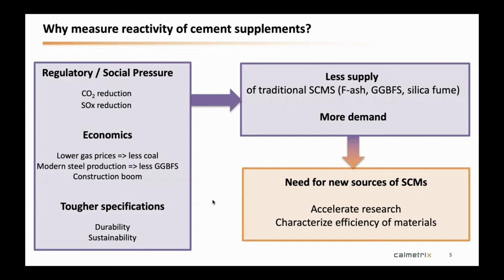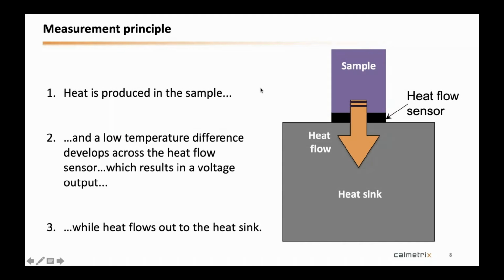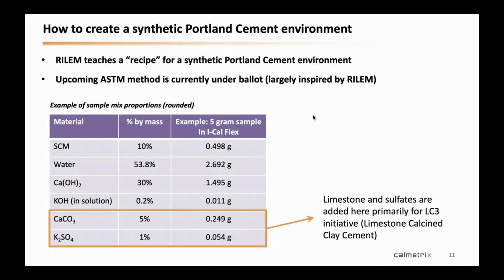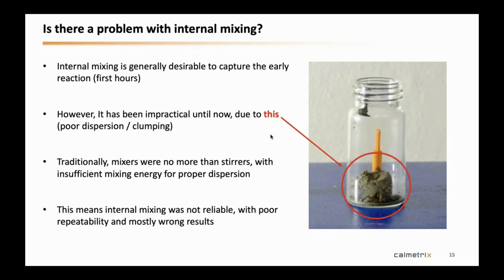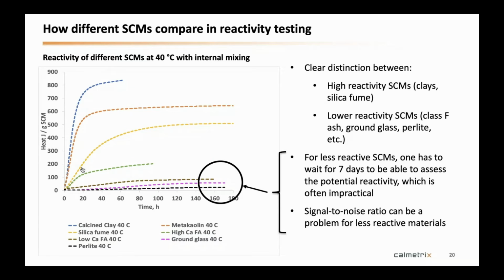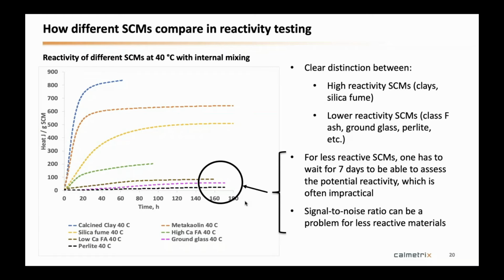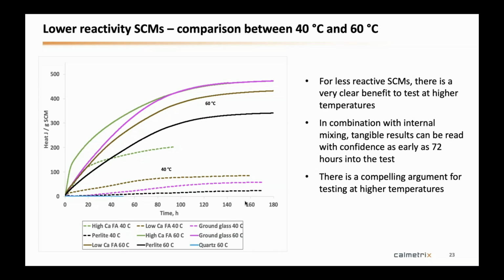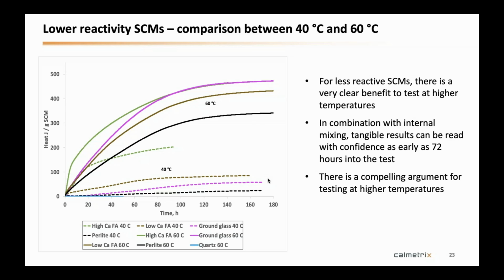Webinar Video Pozzolanic Reactivity Final pptx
This recorded webinar shows the methodology and experimental set up to measure the pozzolanic and other reactivity in supplementary cementitious materials (SCMs)